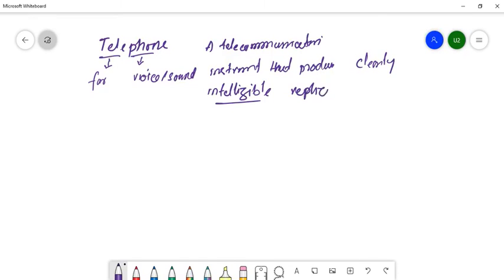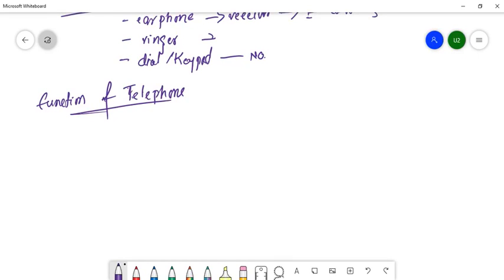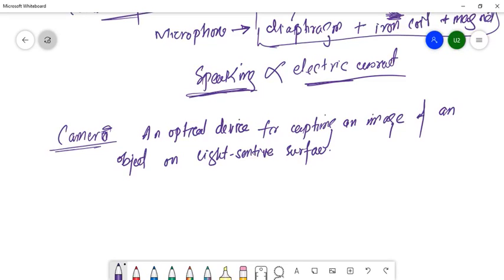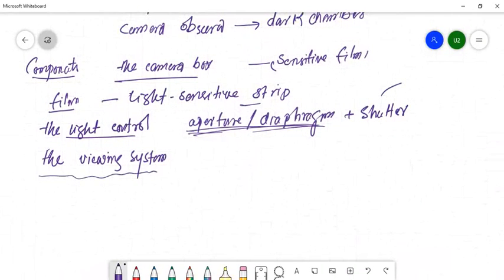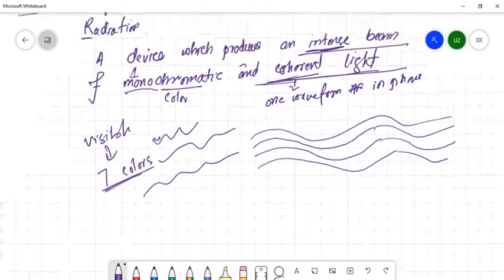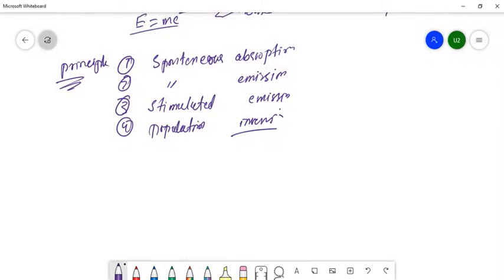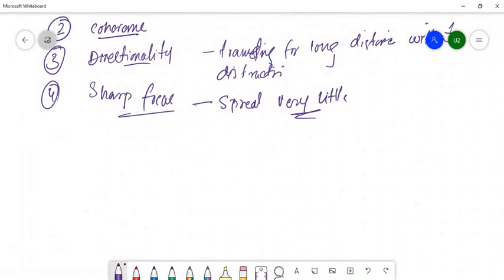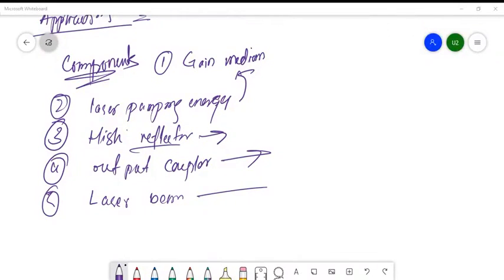Telephone, camera and laser